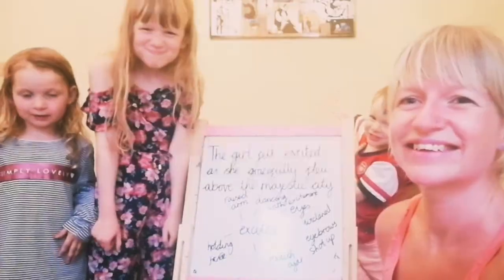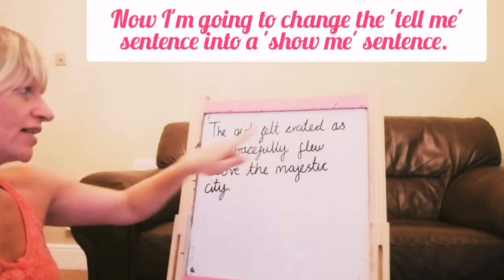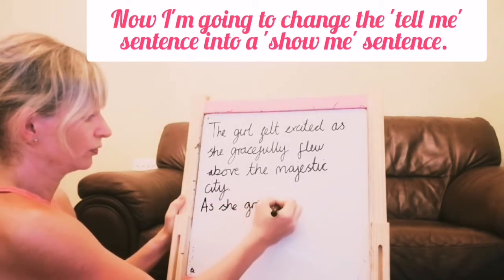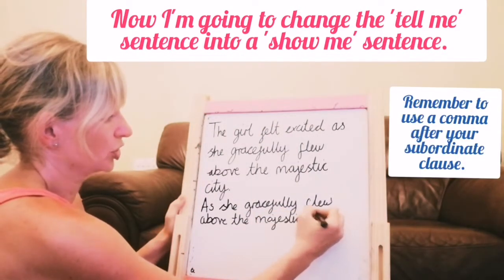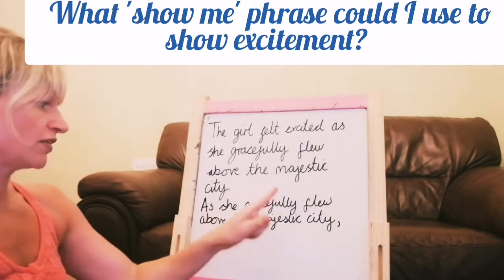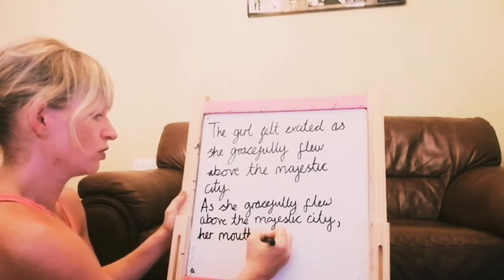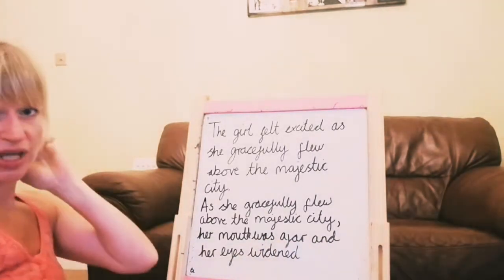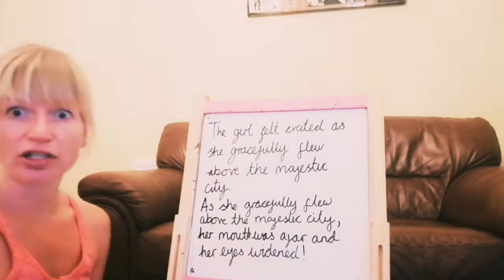We are Authors! Task 2 - 29.06